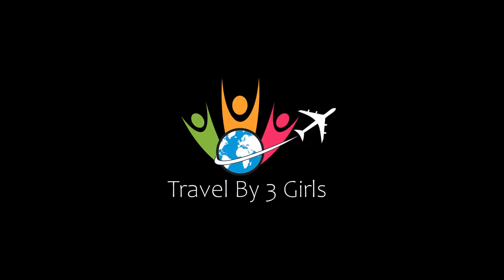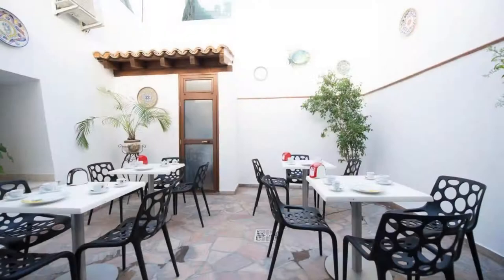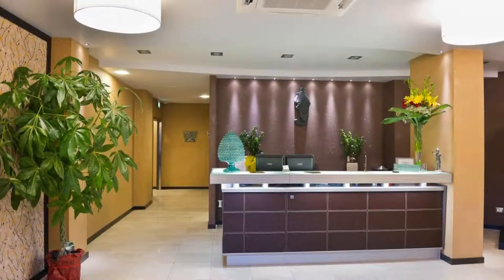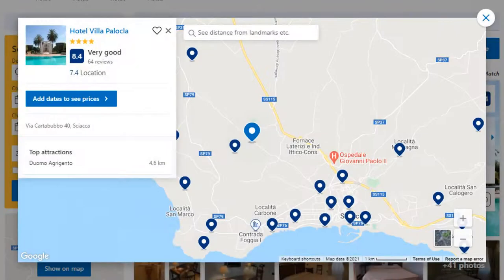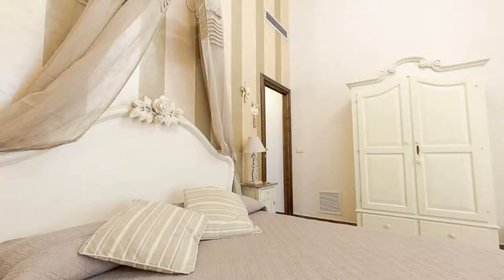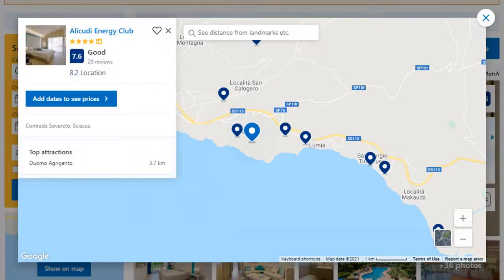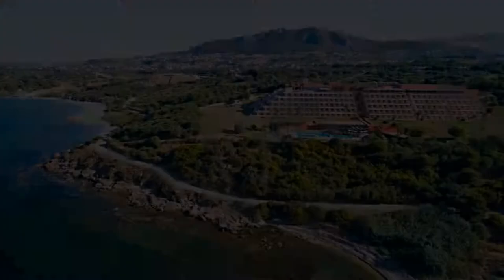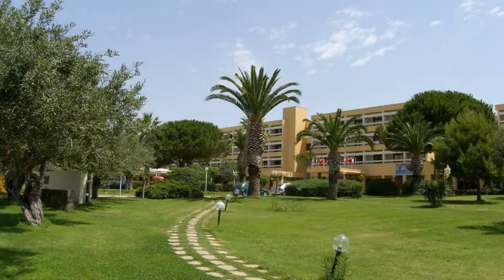Top 10 Recommended Hotels In Sciacca | Best Hotels In Sciacca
Queries Solved:
1) Top 10 Recommended Hotels In Sciacca
2) Top 10 Hotels In Sciacca
3) Top Ten Hotels In Sciacca
4) Top 10 Romantic Hotels In Sciacca
5) 10 Best Hotels For Couples In Sciacca
6) Hotels In Sciacca
7) Best Hotels In Sciacca
8) Top 10 Luxury Hotels In Sciacca
9) Luxury Hotel In Sciacca
10) Luxury Hotels In Sciacca
11) Luxury Stay In Sciacca
12) Top 10 4 Star Hotel In Sciacca
13) Best 4 Star Hotel In Sciacca
14) 4 Star Hotel In Sciacca

Track Title: Subway Dreams
Artist: Dan Henig